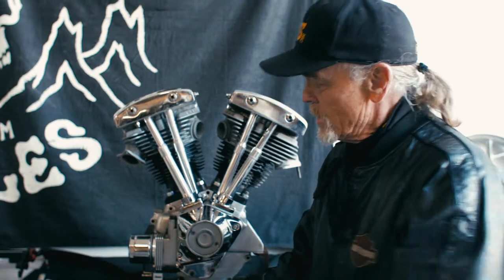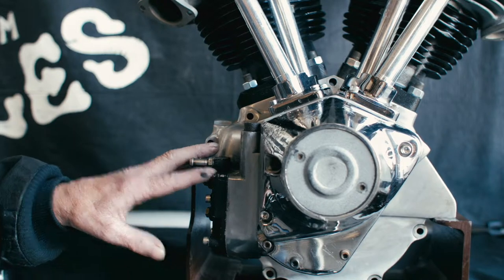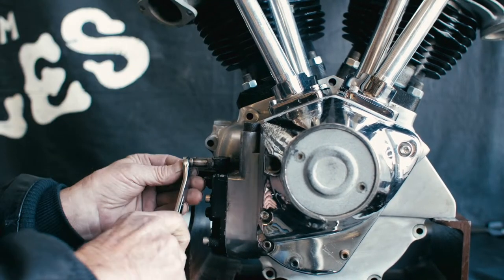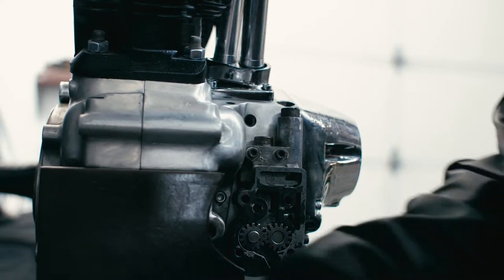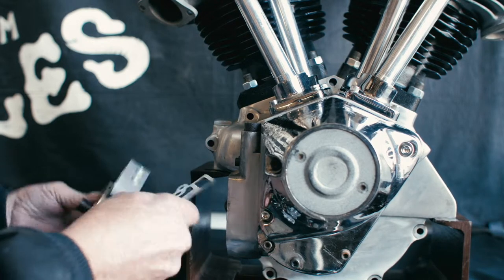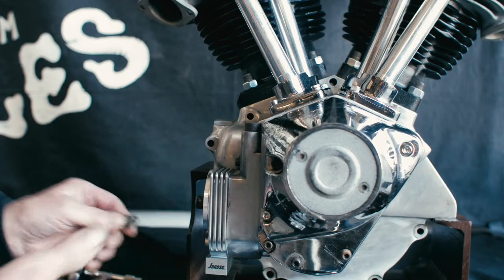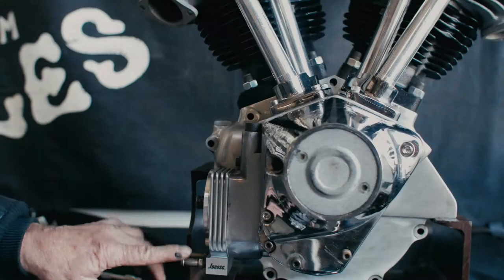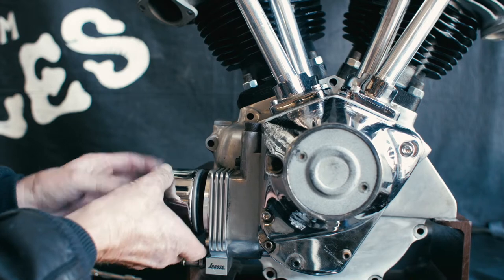JBROSG Spin-On Oil Filter INSTALL VIDEO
How to install the JBROSG shovelhead spin-on oil filter